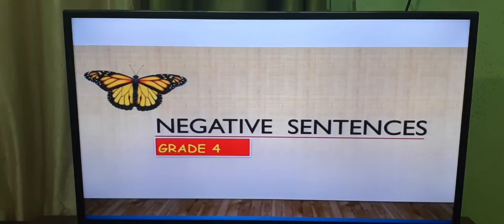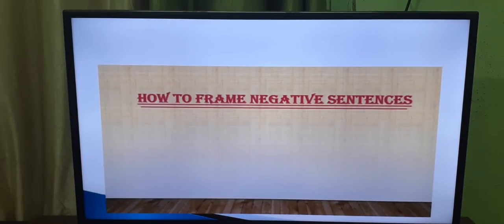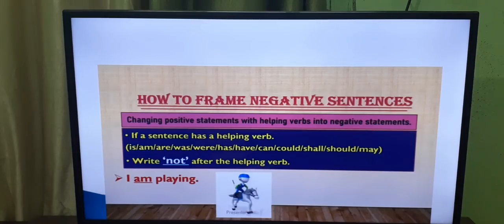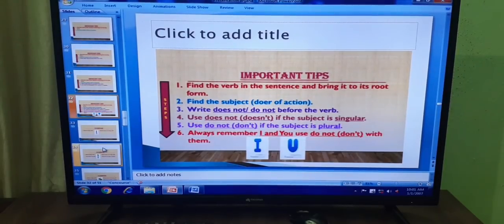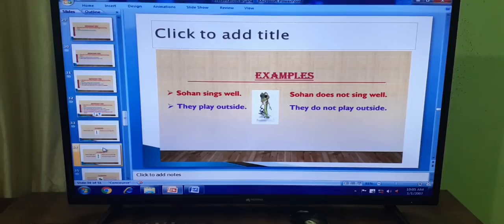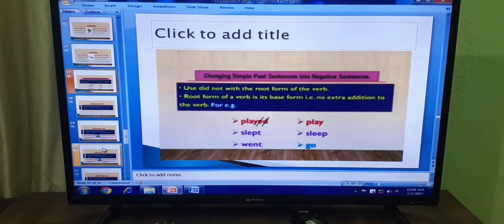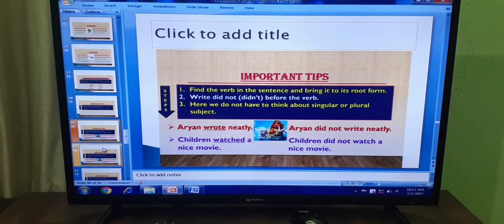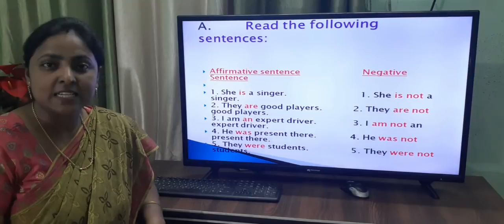Class 4 English I (06/04/2020)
Lesson 3 - Negative sentences